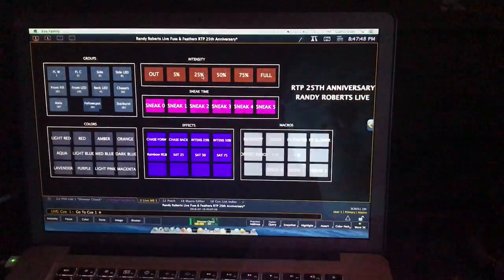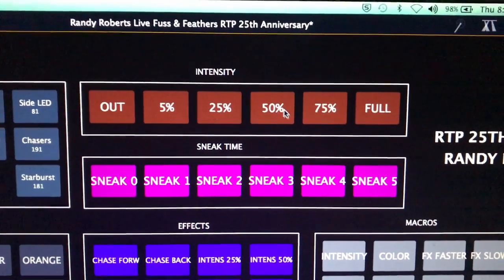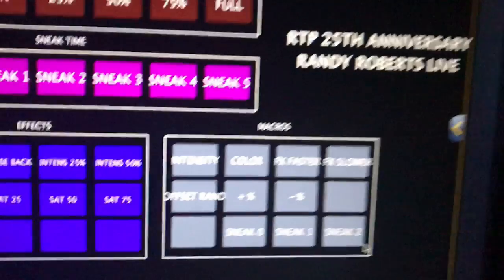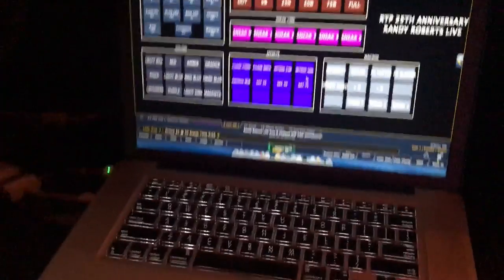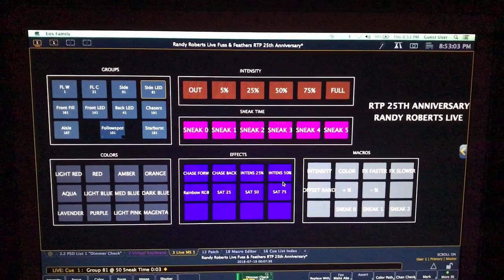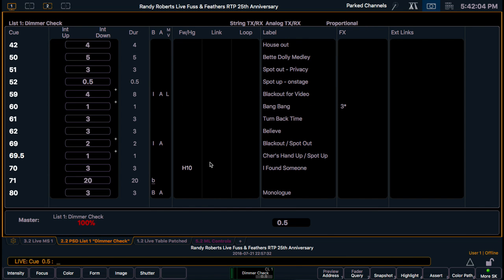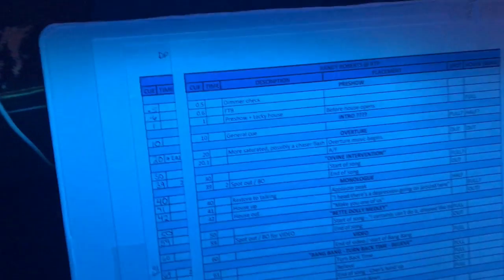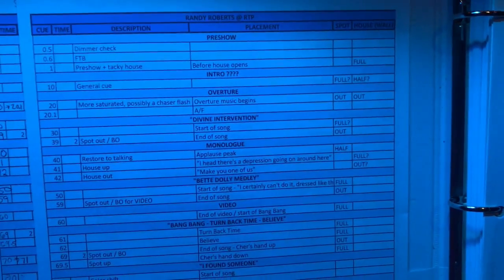The ALD Vlogs #6 - Randy Roberts Live & RTP 25th Anniversary Gala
Fuss & Feathers in Scott's Addition featuring Randy Roberts
Richmond Triangle Players 25th Anniversary Gala
The Robert B. Moss Theatre at Richmond Triangle Players

Check out my setup for Fuss and Feathers in Scott's Addition featuring Randy Roberts, celebrating Richmond Triangle Players' 25th anniversary!

Richmond Triangle Players “delivers adventurous and entertaining theater as the leading voice in the community’s explorations of equality, identity, affection and family, across sexual orientation and gender spectrums.” rtriangle.org

Randy Roberts “brings a one man, all live tribute to some famous and infamous women of stage and screen.” randyroberts.net